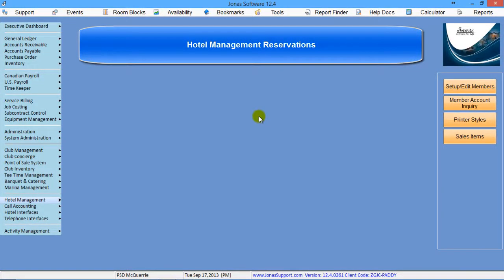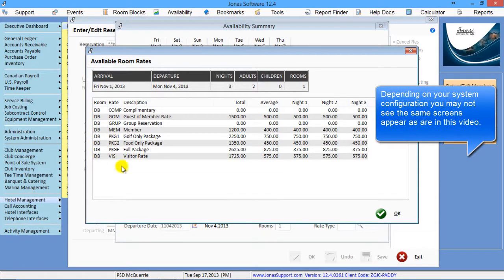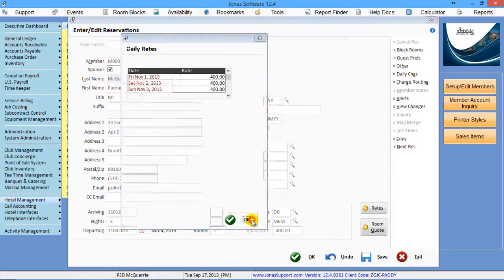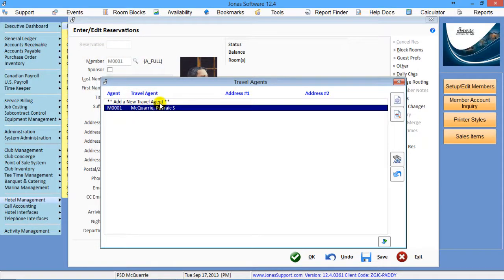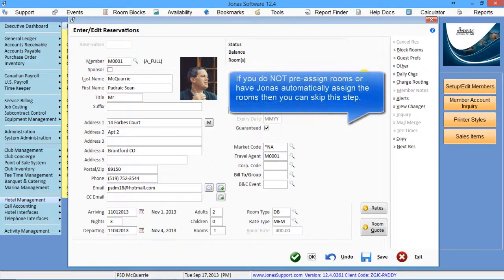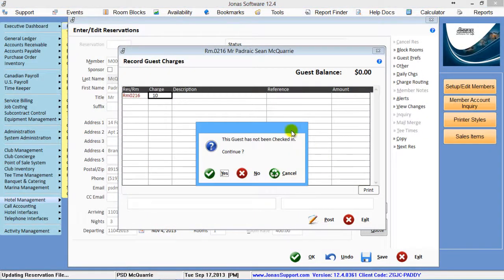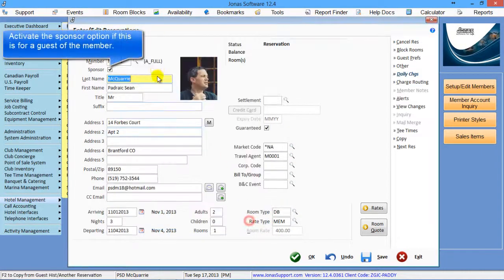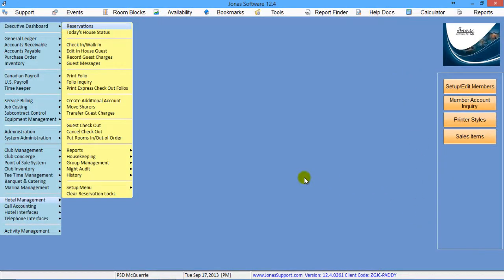Hotel Management - Reservations